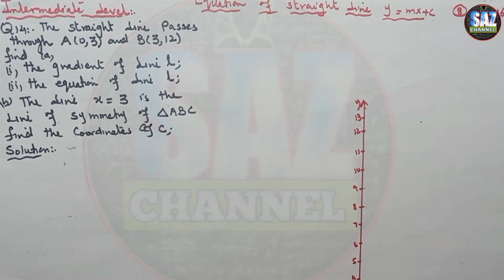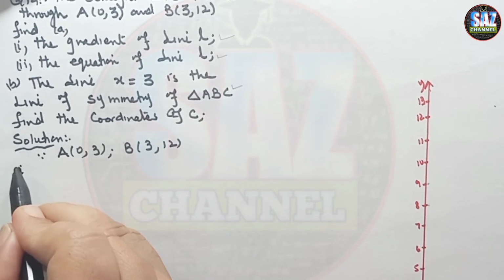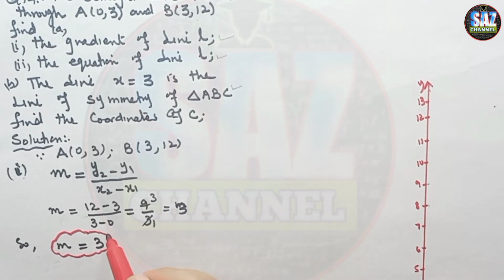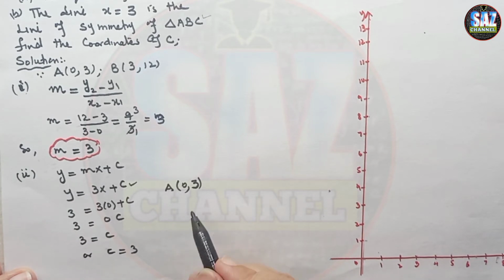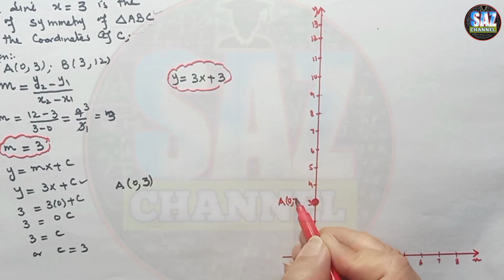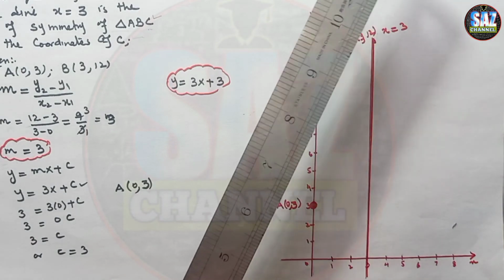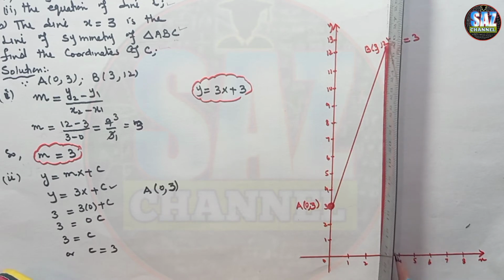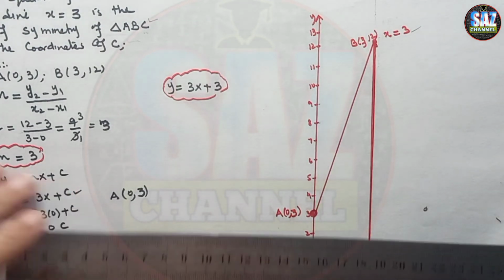Non vertical lines| 3rd vertex of triangle using line of symmetry|NSMD3(7TH EDITION)|EX#6C|Q#14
In this video you can find an easy and step by step explanation of solution of problems involving gradient of line when two points are given n finding equation of non vertical lines in y= mx+c form
later on finding third vertex of triangle by using line of symmetry